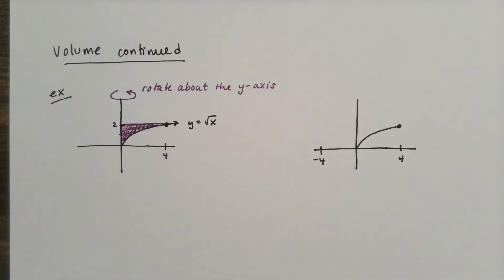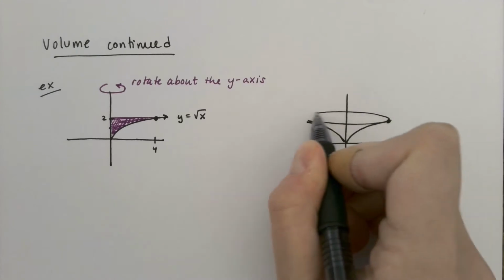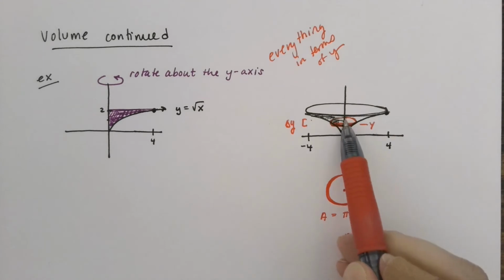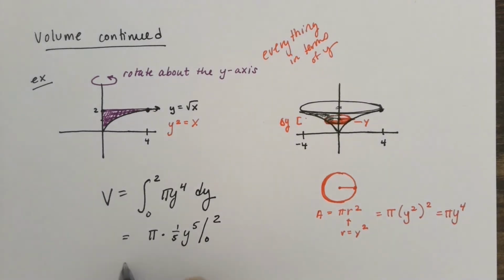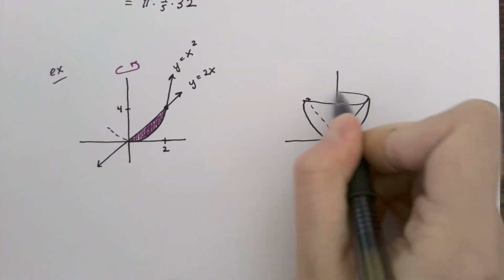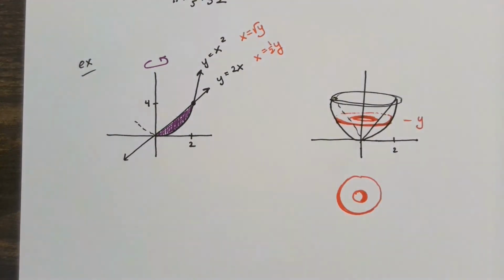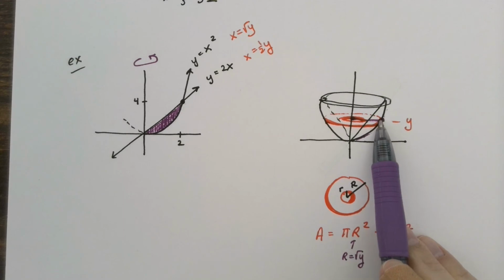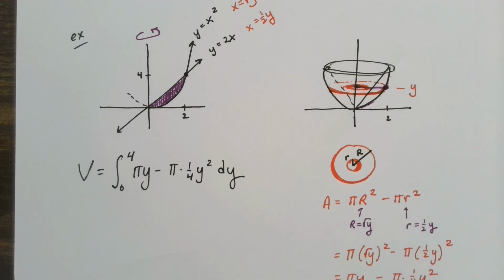MAT275 Volume continued